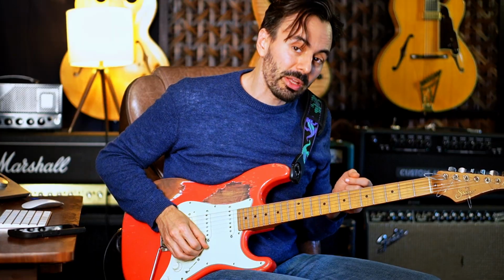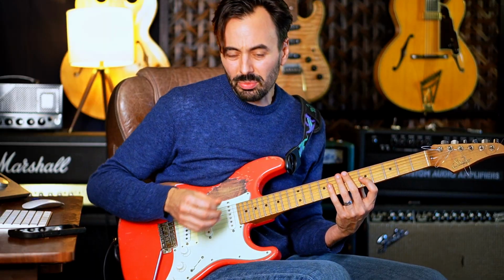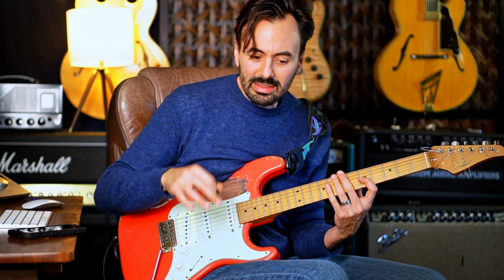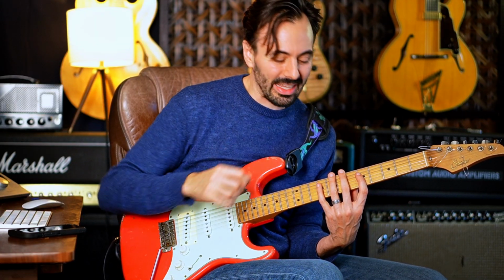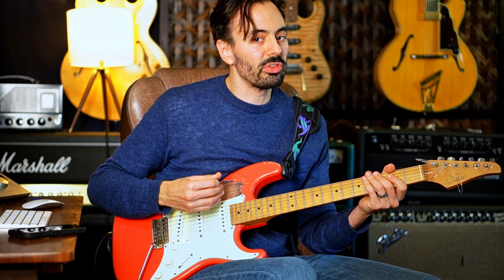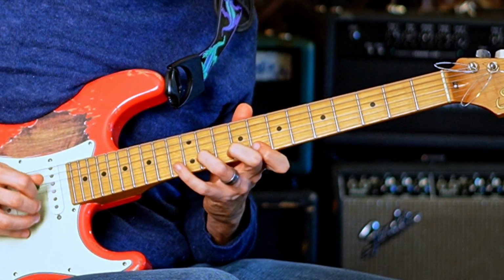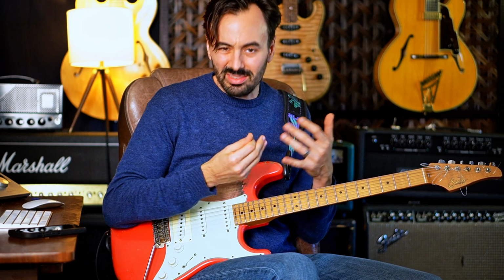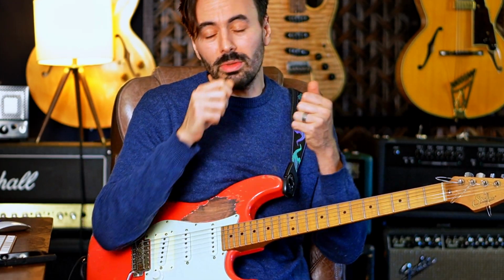Scott Henderson-Outside Diminished Blues Lick (RFS #2)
Please follow and support Ricardo, he is a monster player and deserves a lot of love.